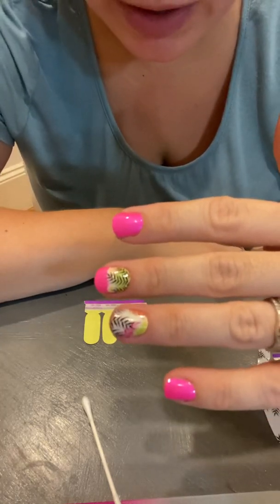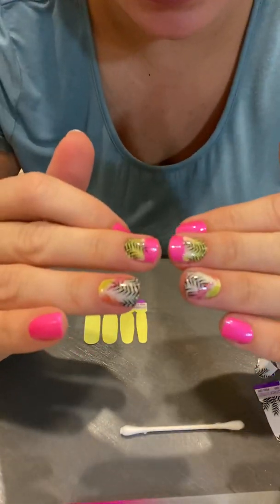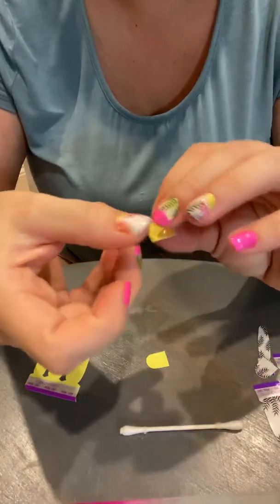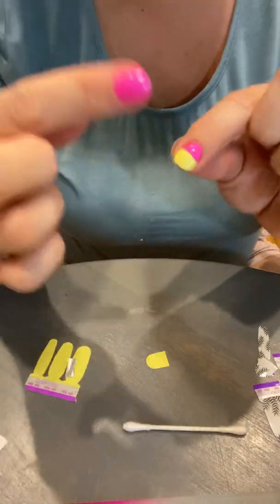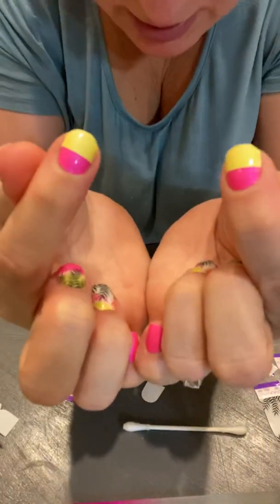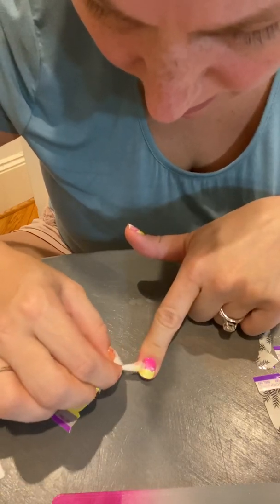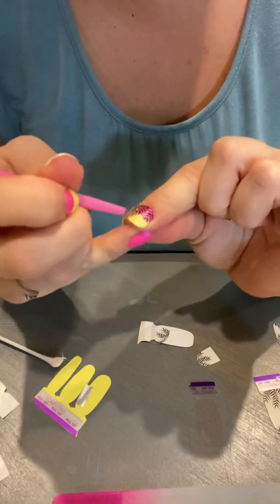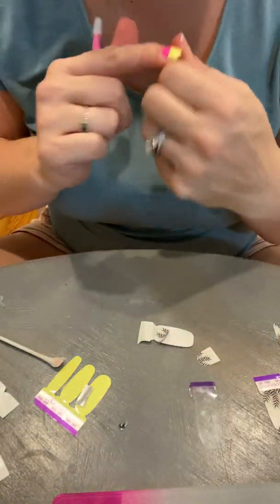Creating Ombré nails with Color Street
How to create a distressed ombré look with Color Street nail polish strips